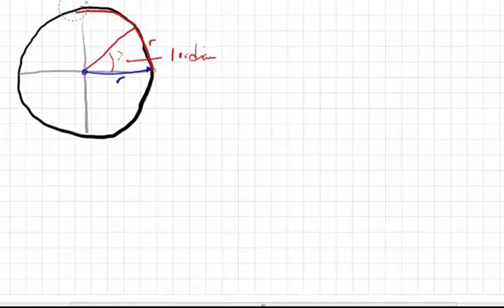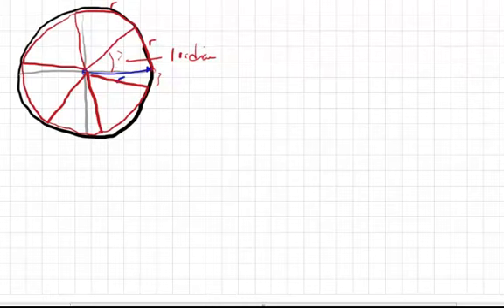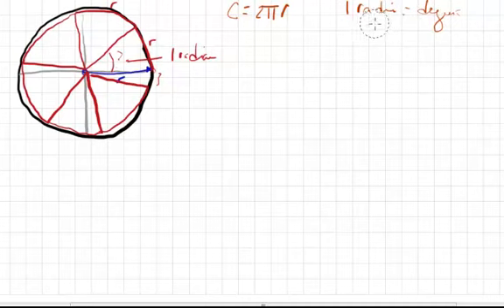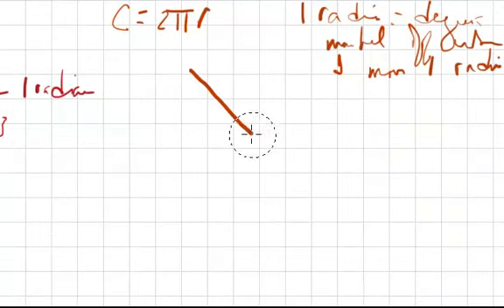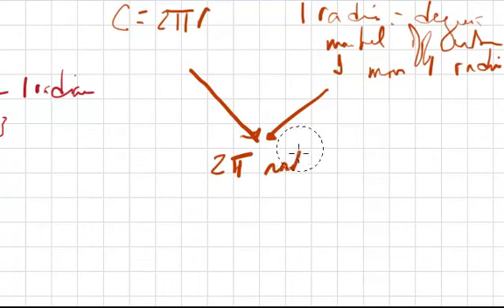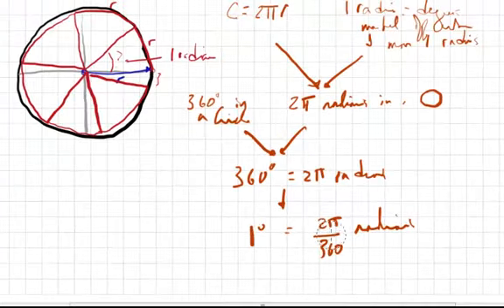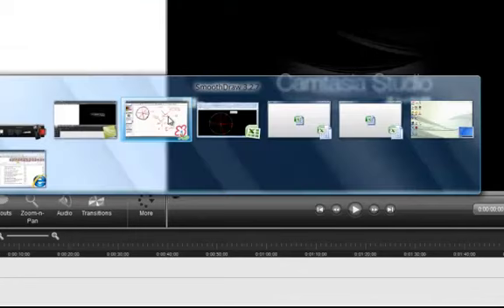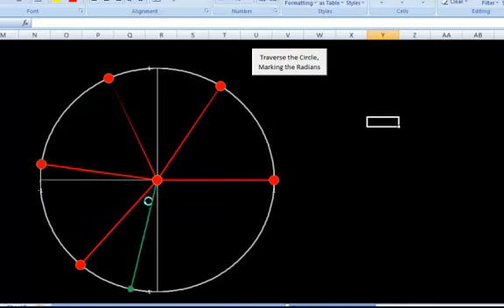Degrees to Radians 2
Converting Degrees to Radians, plus an Excel animation